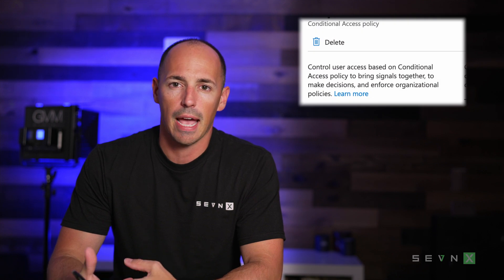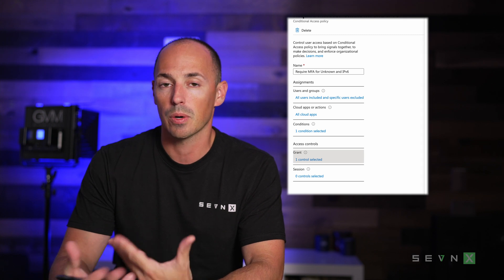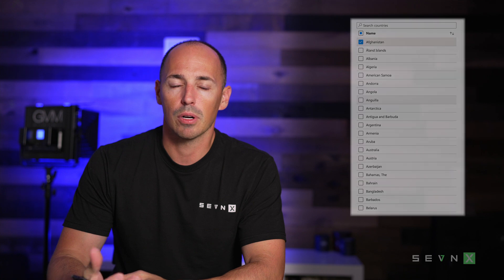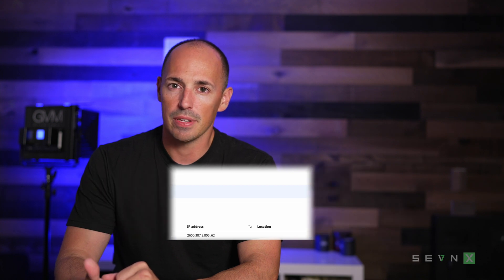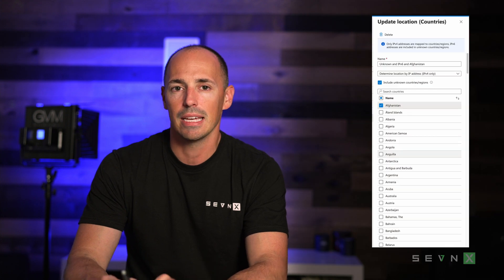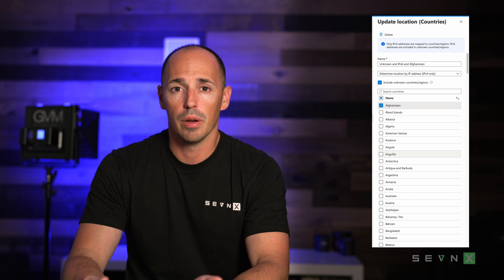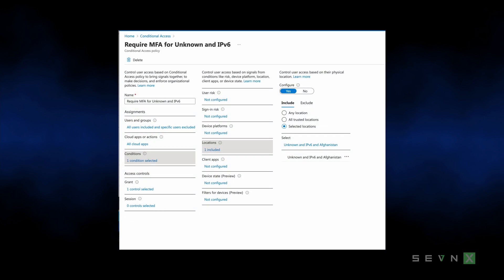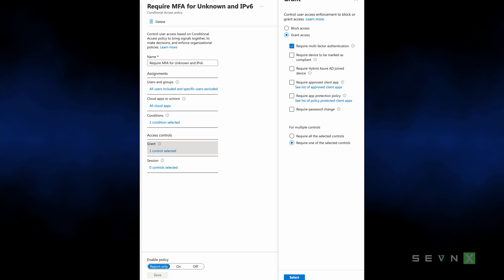How Attackers are Bypassing Azure Conditional Access Policies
Attackers are using this trick to bypass conditional access rules in Azure. In this episode of the 7XFILES, Matt Barnett walks you through the tactic and the remediation necessary to close this gap in your environment.

For more on SEVN-X visit sevnx.com